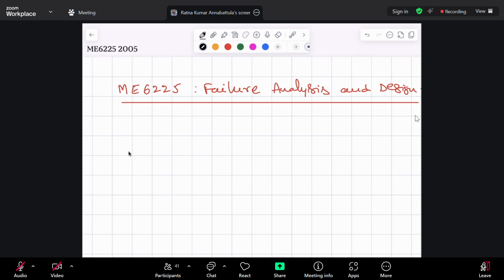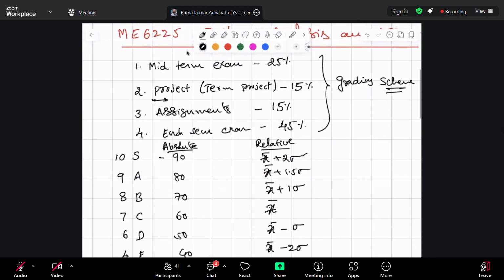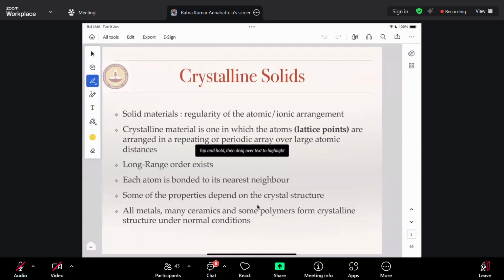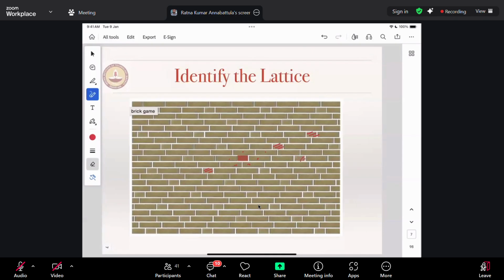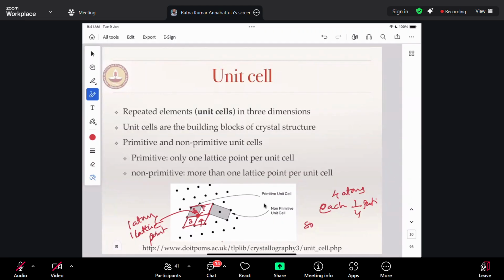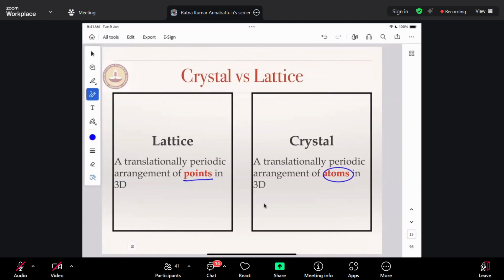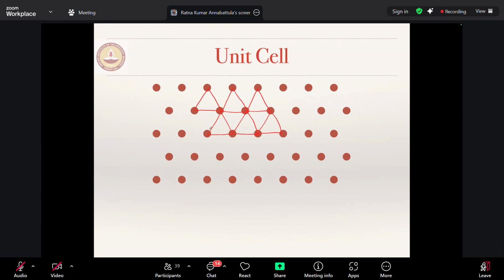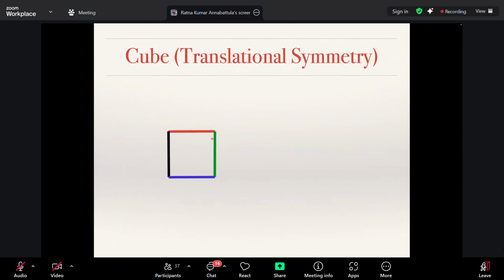Video 1 080925 ME6225W Failure Analysis and Design